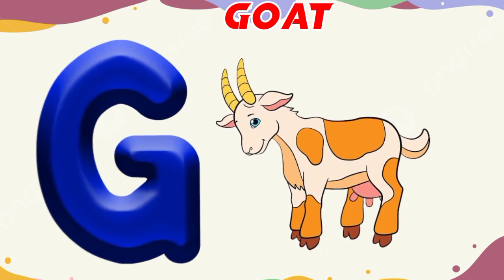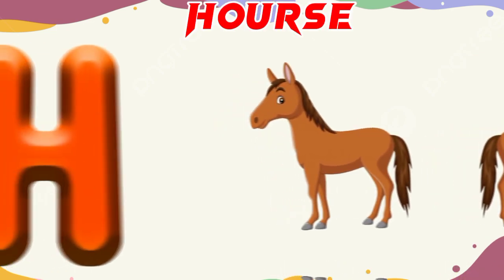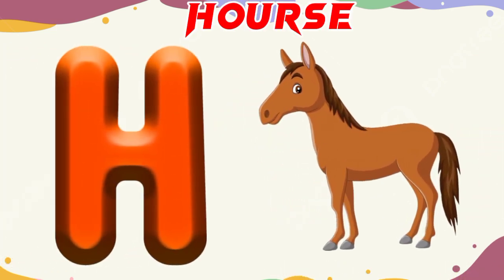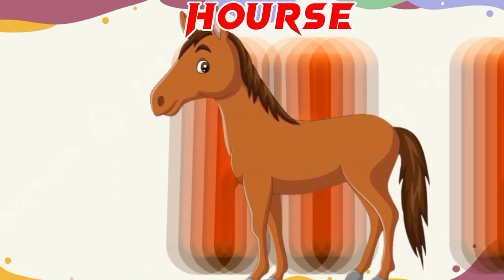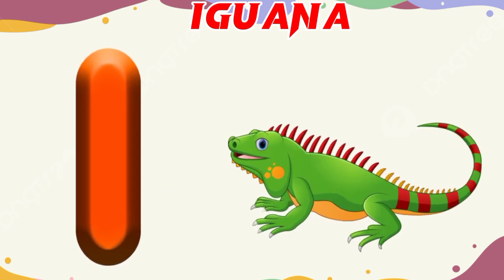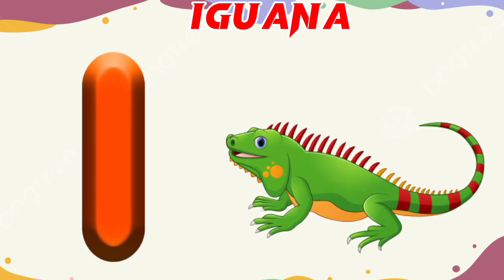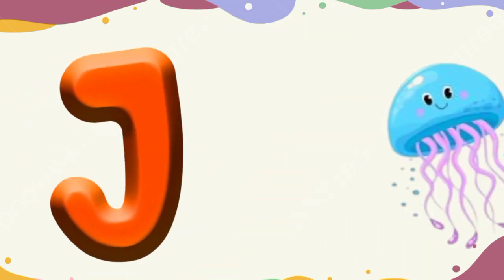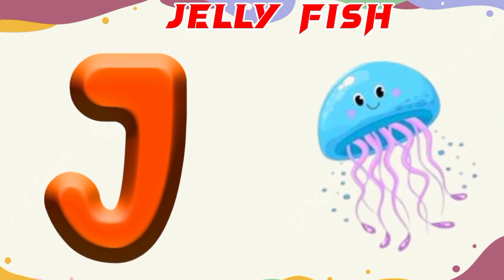ABC Phonics Song | Alphabet Song for Kids | A for Alligator | Phonics Song for Toddlers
In this video ABC Phonics Song I Alphabet letter sounds | ABC learning for toddlers | Education ABC Nursery  Rhymes | Alphabet song | Learn Alphabet graphemes for Children, kids, toddlers, preschoolers will learn Phonics song, ABC song, alphabet song, kids songs & Nursery Rhymes, English alphabets A to Z, A is for Apple.

Here at Phonics ABC we have Kids.
ABC Songs, Phonics Songs, Number Songs, Alphabet Song, ABC Nursery Rhymes which are best songs for kids, children, toddlers, babies and all the family!

Alphabet sounds, baby learning, fine motor skills, kids education, letter recognition, learning the ABCs, Phonics Sounds of Alfabet A to Z / A for Apple / ABC Phonics song , ABC song , Alphabet song , Kids songs , Nursery Rhymes.

1. toddlers learning videos
 2. educational videos for 5 year olds
3. learning videos for toddlers
4. kindergarten learning videos
5. kindergarten learning videos reading english
6. kids a to z reading
7. Kids learning Videos for 5 years
8. preschool learning videos for 3 year olds Nursery rhymes in English
9. phonics song for toddlers